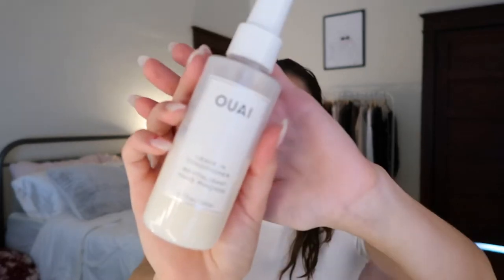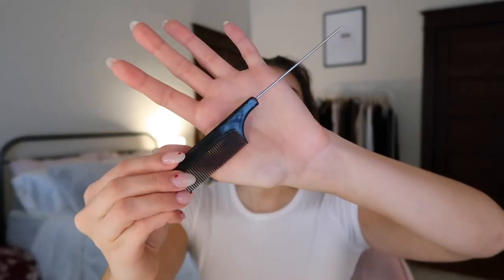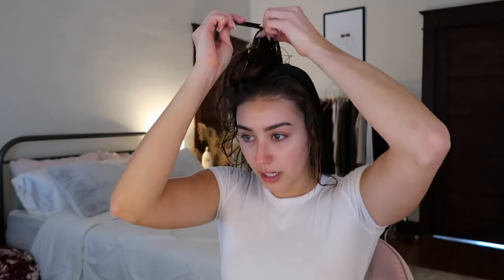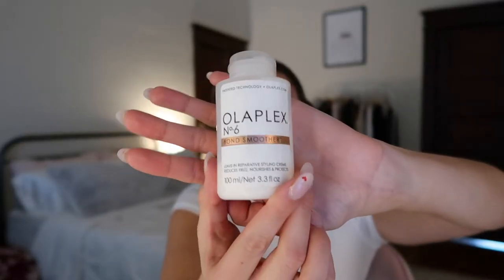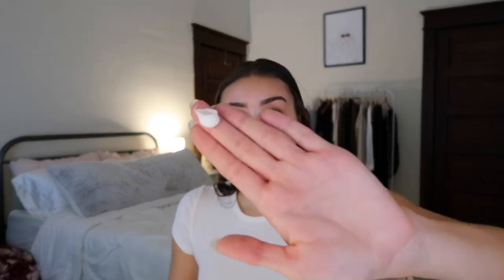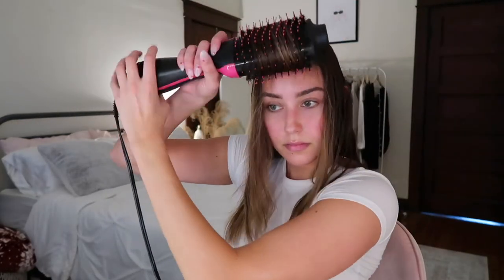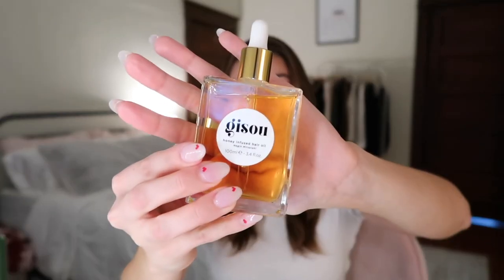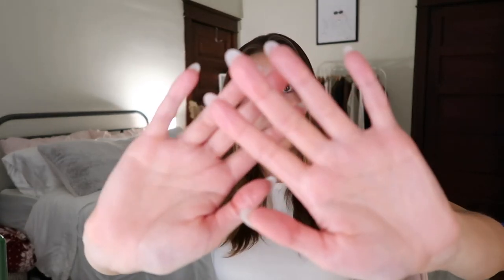HAIR TUTORIAL: revlon blowout & current hair products! | Daria Afshar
Hi all! I'm back with another tutorial for you guys this week! This one is over my current favorite hairstyle - which is using my Revlon to blowout my hair! I also share my after-shower products and current shampoo and conditioner.

Leave-in conditioner
Olaplex 6
Revlon Blowdryer